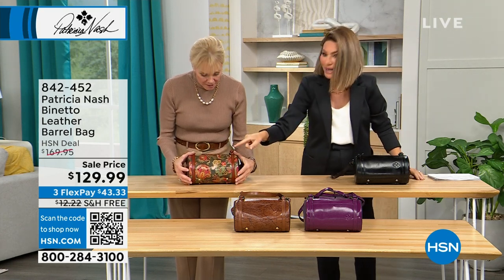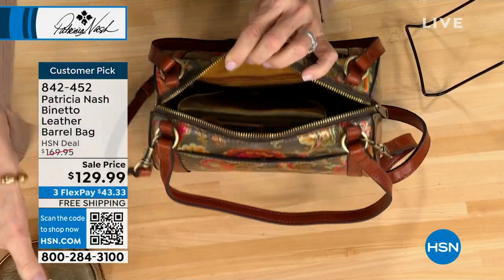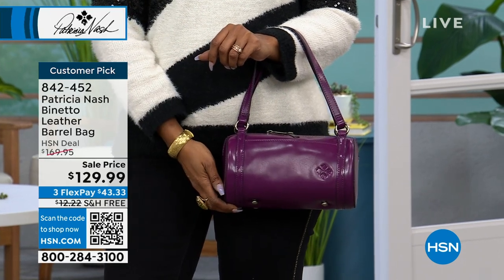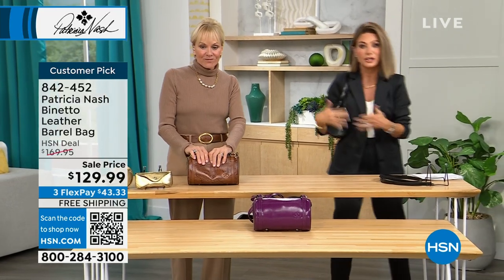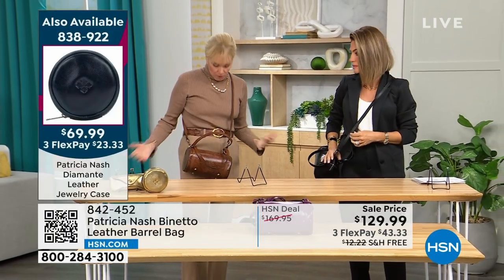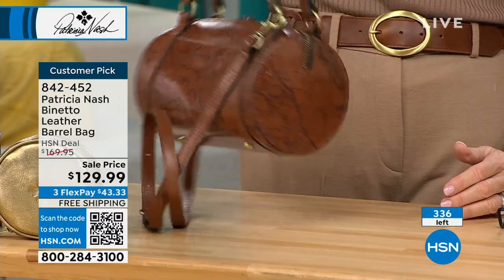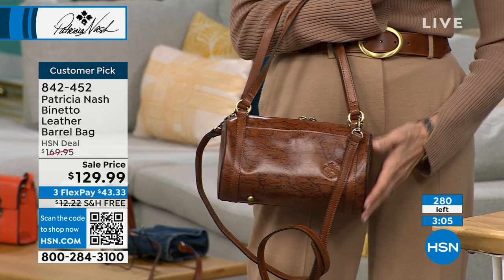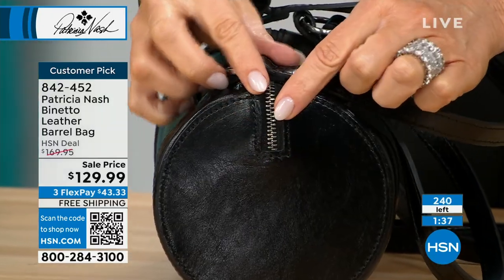Patricia Nash Binetto Leather Barrel Bag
Small but mighty. The rounded construction of this leather barrel bag allows it to hold more than your average handbag. Crafted with rich, luxurious leather, top handle and an detachable crossbody strap, it's just what your collection needs.